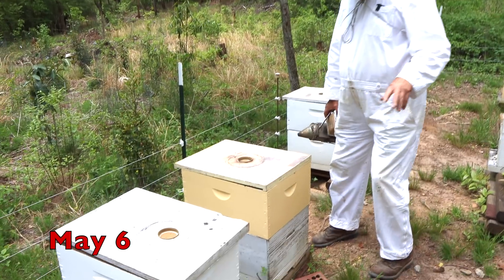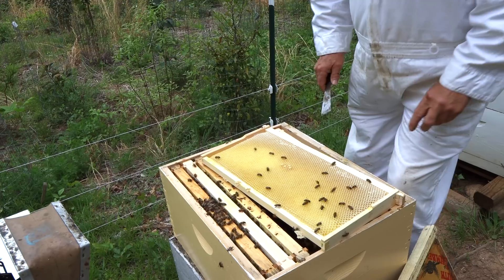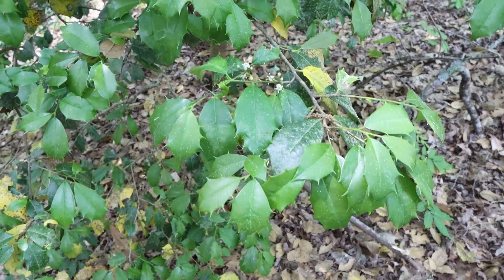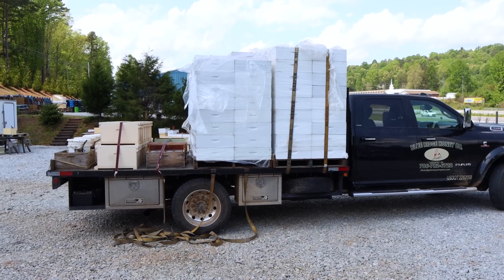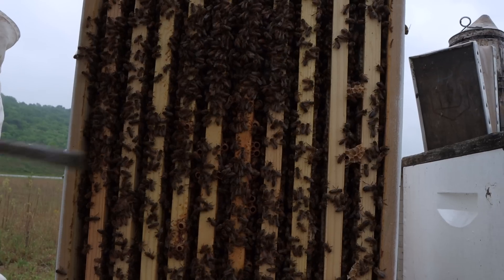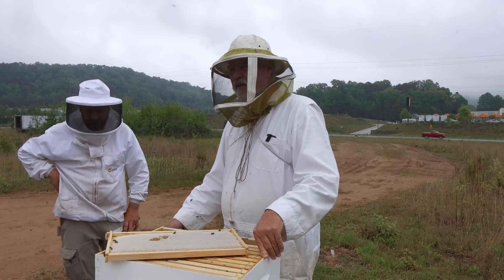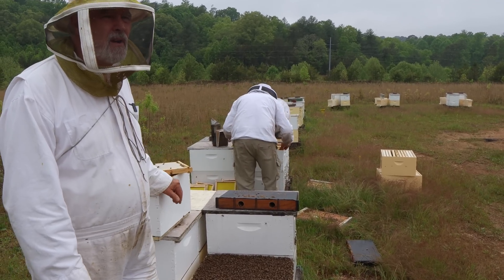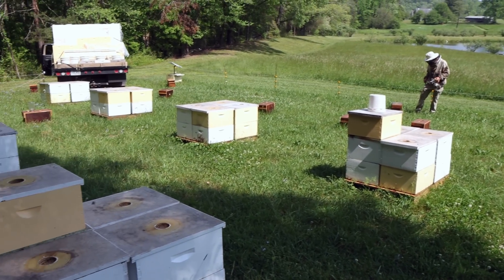Our Colonies Are Producing Toxic Honey!!?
Our honeybee colonies are producing lots of Mountain Laurel honey, which, like Rhododendron honey, is toxic to humans and tastes terrible.